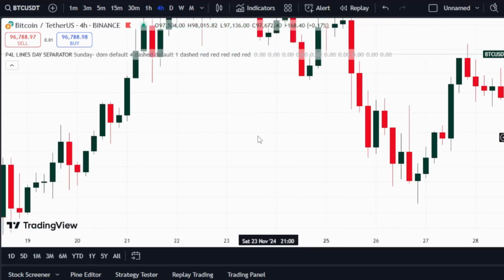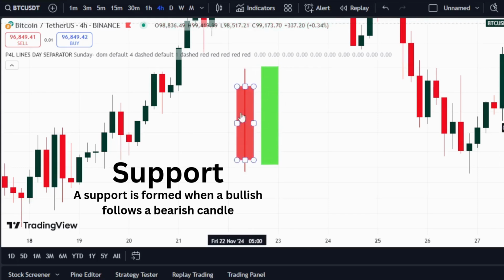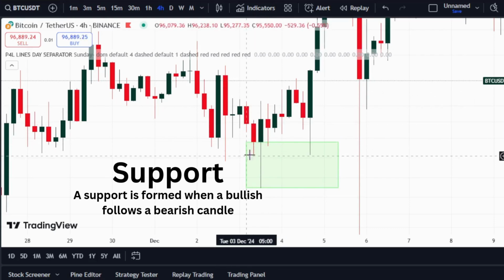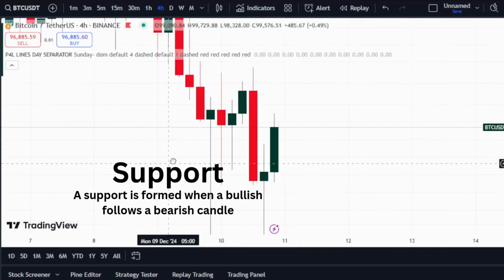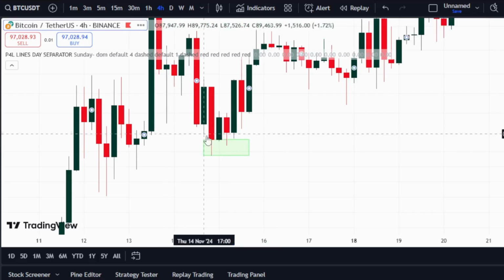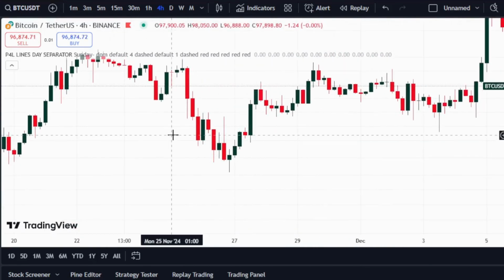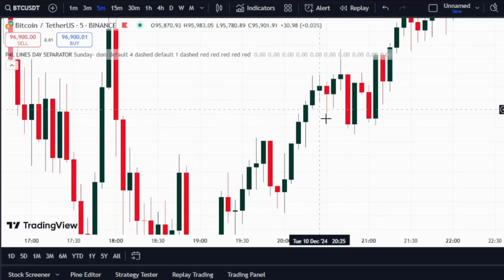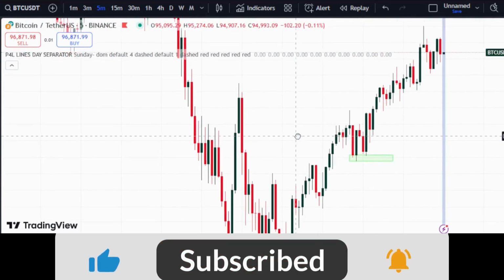How to Identify & Trade Support Levels Like a Pro in Forex!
Discover the hidden gems of support in forex trading!
In this video, we dive into rare and unconventional support strategies that can transform your trading game.

This SUPPORT Strategies That Will Make You a Profitable Trader

Learn how to identify overlooked support levels, master dynamic support techniques, and leverage them to improve your trading accuracy. Whether you're a beginner or a seasoned trader, these insights will help you stay ahead in the forex market. Don't miss out—watch now and unlock new levels of trading success!